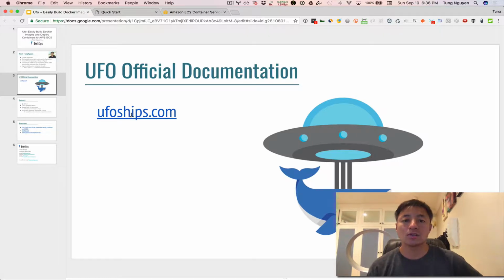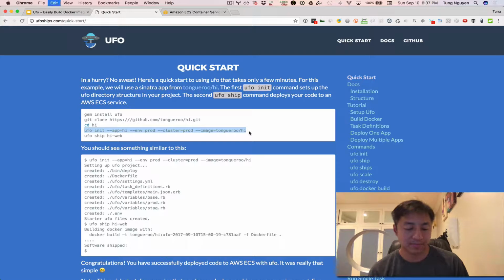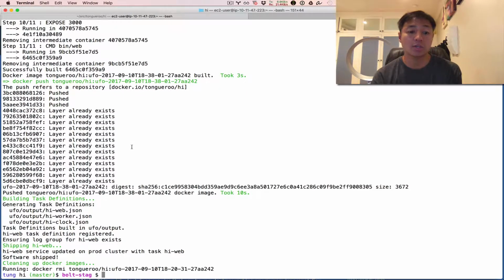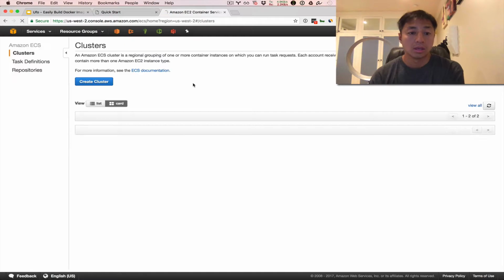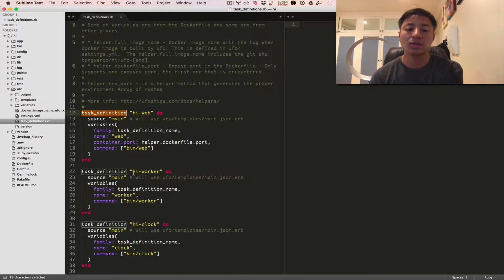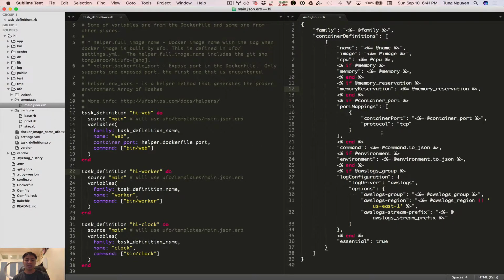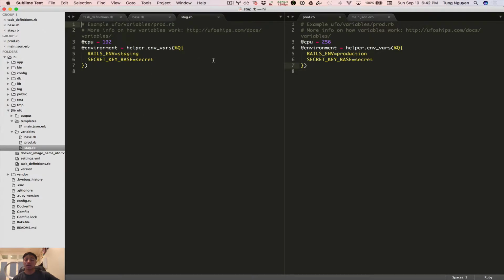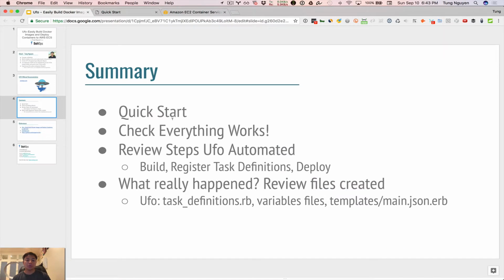UFO Easily Build Docker Images and Deploy Containers to AWS ECS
How to deploy docker to AWS ECS with UFO tutorial. I'll run through the ufo quick start and show how quick it is to deploy an docker app with ufo.

The main command is ufo ship. Here's summary of what it does:

1. Builds a docker image.
2. Generates and registers the ECS template definition.
3. Deploys the ECS template definition to the ECS service.